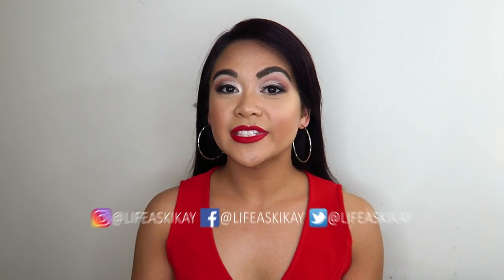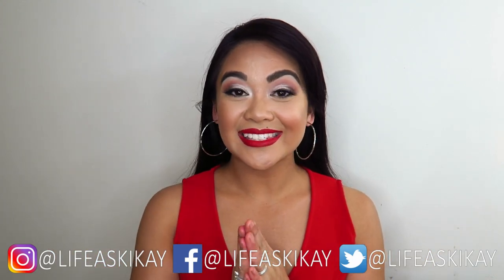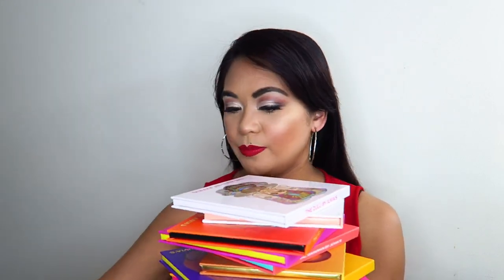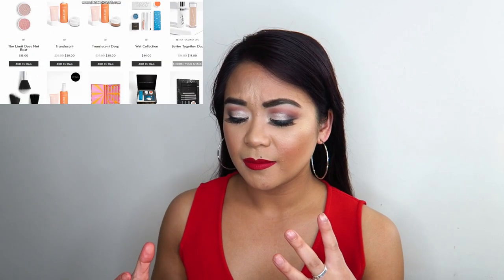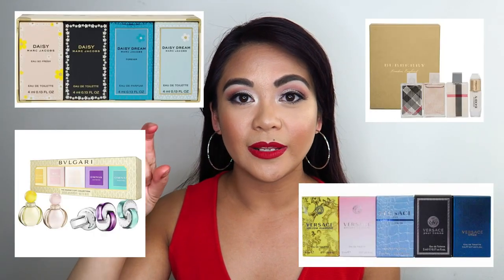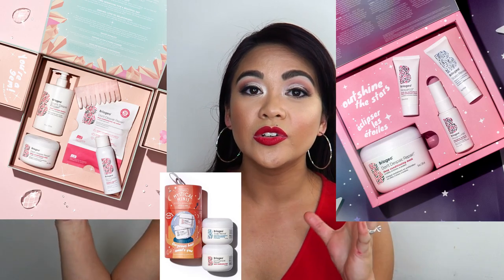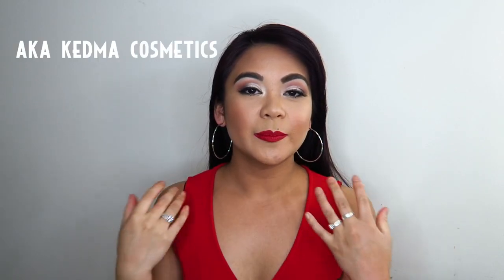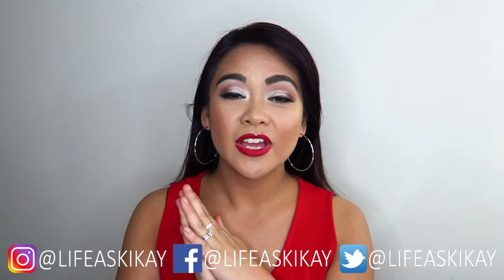Gift Ideas for a Makeup Lover (Black Friday/Cyber Monday Sales!!)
Gift Ideas for A Beauty & Makeup Lover - Take Advantage of the Black Friday/Cyber Monday Sales!! In this video I talk all about what my ideas are for gifts for a beauty and makeup lover, this includes makeup, haircare and skincare. And with Black Friday and Cyber Monday coming up this will be the BEST time to stock up on holiday presents! Everything I've mentioned will be listed down here.

Jericho Cosmetics Premium Beauty Pack

Judie O’Meara
STRATHDALE 3550
VICTORIA AUSTRALIA

✔ MY STUDIO KIT:
Neewer CN-160 LED Video Lighting Kit
Neewer Portable 70 inches/177 Cm Camera Tripod
Neewer 20 inches Portable Desktop Macro Mini Tripod
2 x NB-13L Battery for Canon Cameras
NB-13L Battery Charger USB Charger
Western Digital 2.5" 1TB Solid State Drive
Softbox lighting Kit
Neewer 18" Ringlight Kit
SAJI Phone and Tablet Stand

Hi I'm Judie with my Life As Kikay! Thank you so much for choosing to spend your time here with me today; please be sure to check out my other videos where I take share makeup tips and tutorials, or product reviews and much more! I am hearting and replying to your comments and questions, and always so thankful for you.